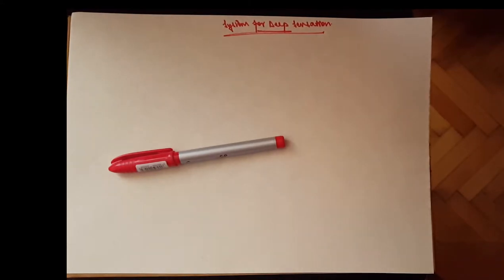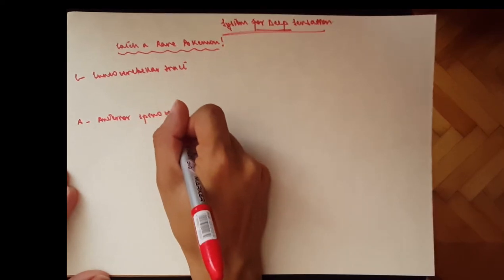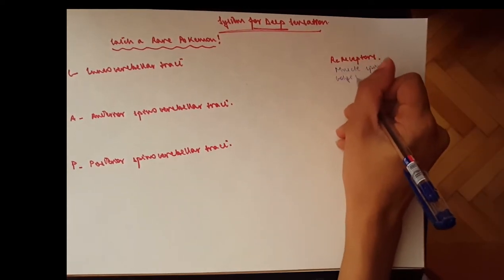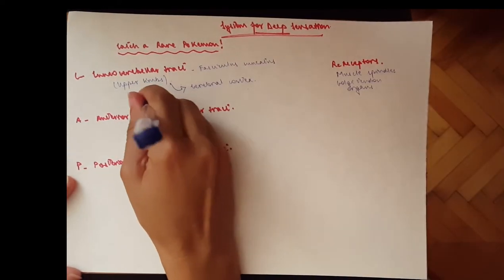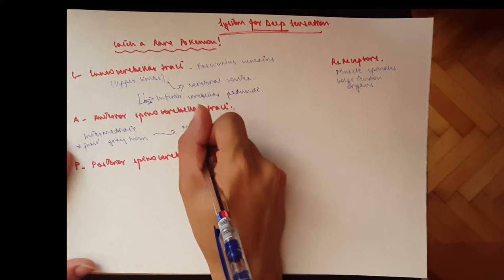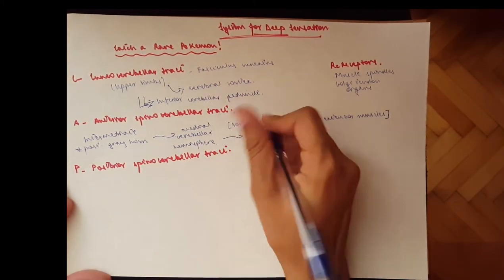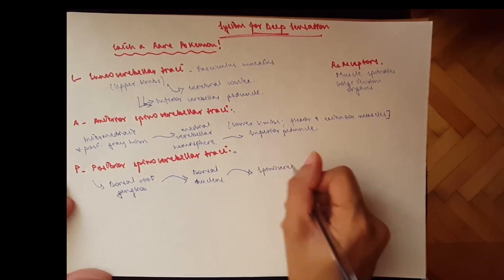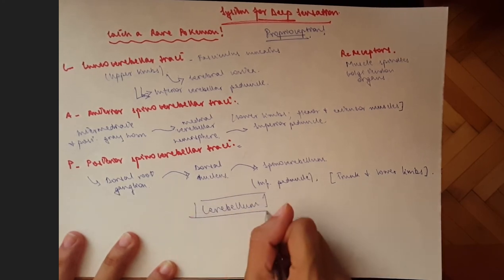Deep Sensation (Proprioception)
Catch A Rare Pokemon!